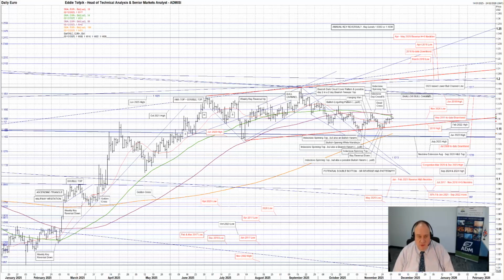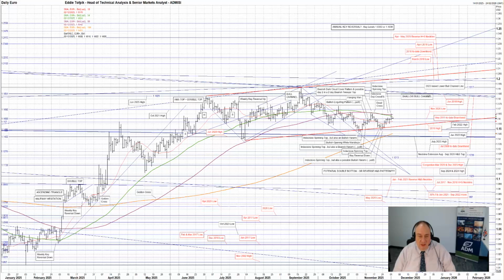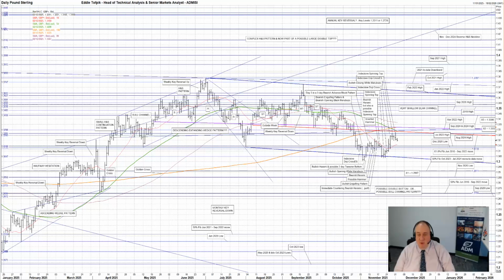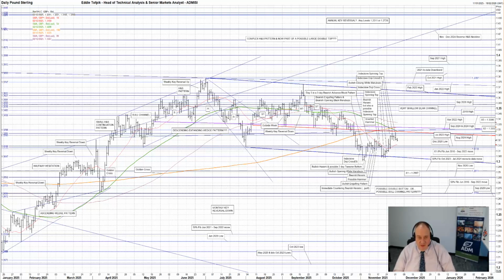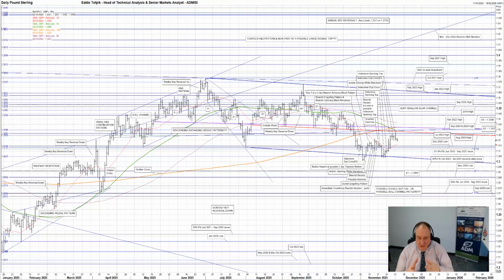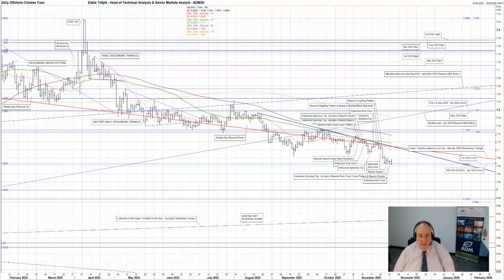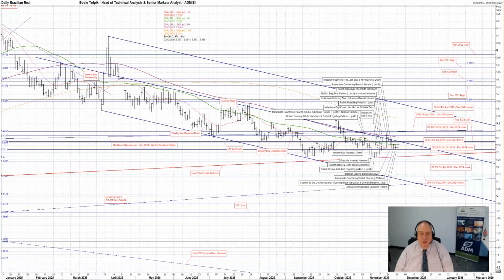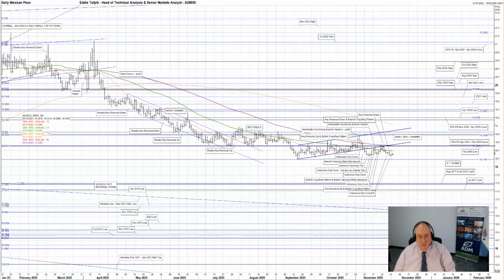ADMISI Daily Technical Analysis of FOREX Markets – Eddie Tofpik’s Crayons for 2 December 2025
Your Daily ADMISI Technical Analysis on FX for Tuesday,  2 December 2025 – RISK DISCLAIMER BELOW